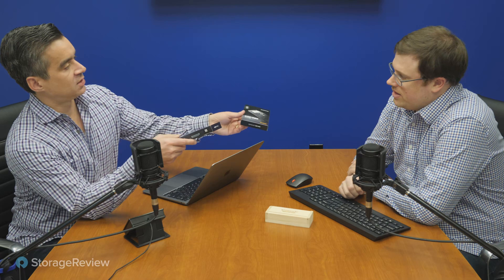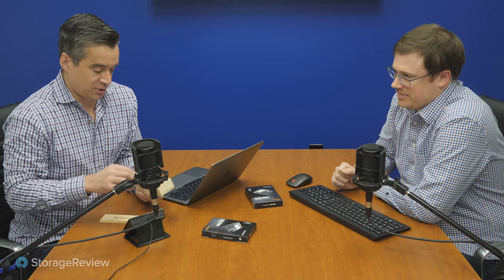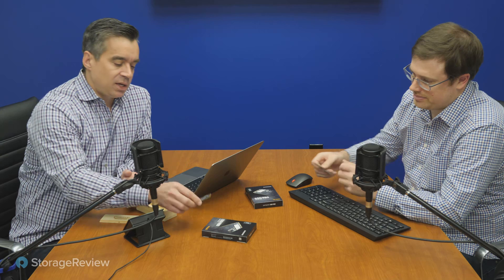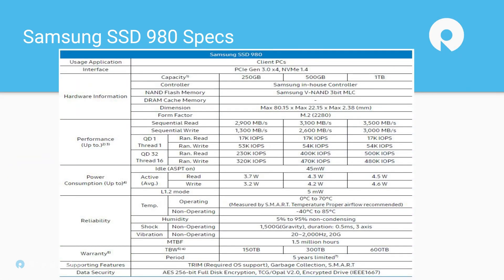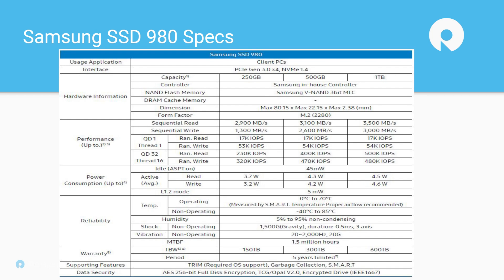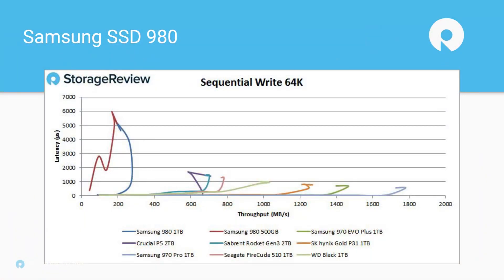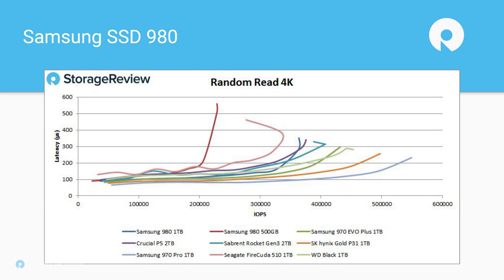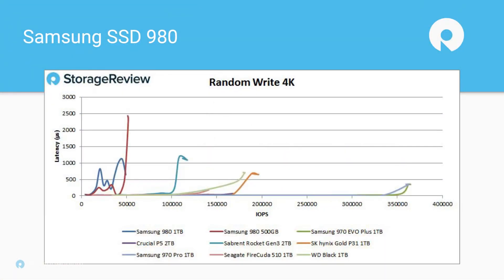Samsung SSD 980 - Naughty Box ?!?!!!???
The Samsung SSD 980 is the company’s newest PCIe Gen3 drive with a bit of a twist, this is Samsung’s first client drive that doesn’t have DRAM. Instead of on-board DRAM this M.2 SSD uses HMB to access the host processor’s DRAM allowing it to quote numbers such as 3.5GB/s and throughput of 500K IOPS. The drive comes in capacities of 250GB, 500GB, and 1TB. To top it off, the 980 is very affordable at launch.

Looking at the performance, we see that for Samsung, this drive is a bit of a letdown, with a caveat. Anything that routinely places in eighth and last isn’t exactly stellar in the performance department. However, the drive was tested against other SSD with DRAM, also the MSRP is about the same as the street price of some of the existing drives.

The SSD 980 is a DRAM-less, client SSD that attempts to sidestep the performance drop of removing the DRAM with a few inventive tricks. In the end, though, the drive is still slower than the existing PCIe Gen3 comparables across many operating systems and benchmarks. Ultimately the performance causes this drive to be a letdown until the price drops substantially to make it a better value play.